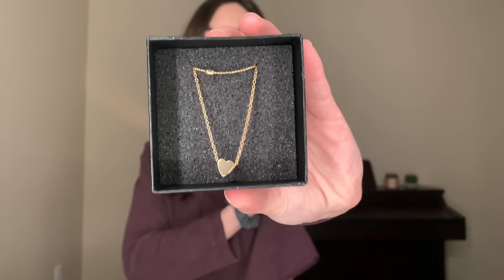SandFlair Try On Haul & Review. Small Sizing??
Hi Friends